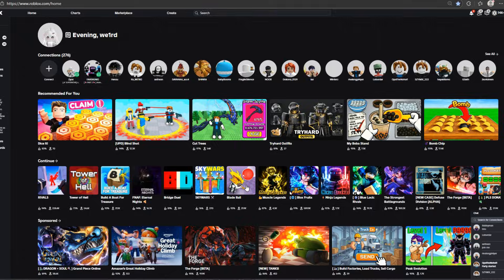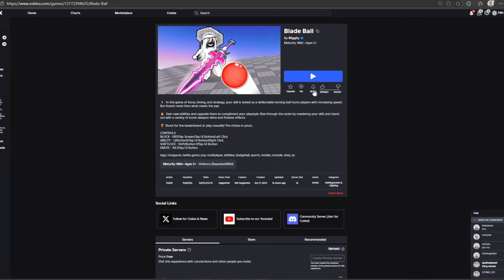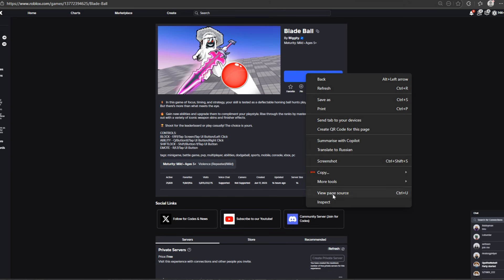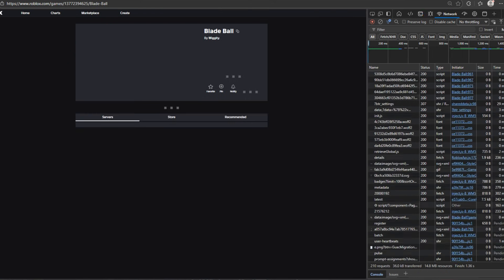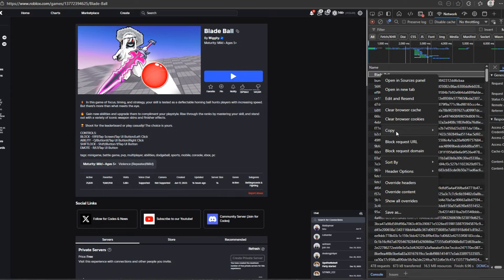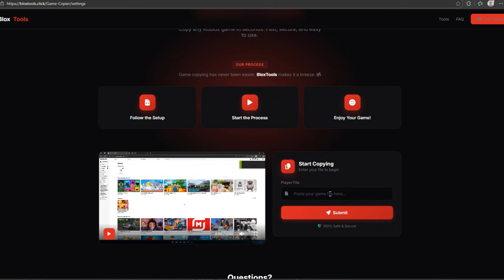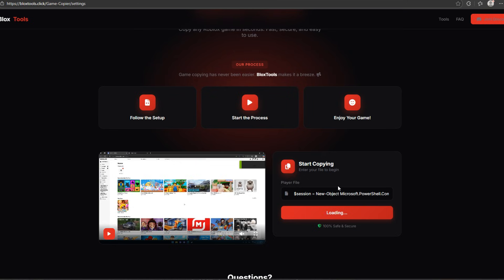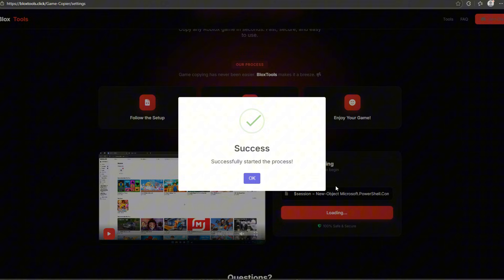How to Copy Games in Roblox 2026 | Full Tutorial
Want to learn HOW TO COPY GAMES IN ROBLOX 2026? This FULL TUTORIAL reveals professional ROBLOX STUDIO techniques for duplicating, studying, and learning from existing games. Perfect for developers who want to analyze mechanics, learn scripting, or create their own versions LEGALLY in 2026.

⏱️ **Full Tutorial Breakdown:**
0:00 – Introduction to Game Copying for Learning
0:10 – Finding UNCOPYLOCKED ROBLOX GAMES Legally
0:26 – Using ROBLOX STUDIO to Open & Explore
0:34 – How to SAFELY COPY GAME Assets & Scripts
0:42 – Understanding Game Mechanics & Scripting
0:50 – Modifying Copied Games for Originality
0:58 – Ethical Guidelines & Avoiding Piracy
1:03– Publishing Your Modified Version

🎯 **What You'll Learn (For LEGITIMATE Development):**
• How to find and identify UNCOPYLOCKED ROBLOX GAMES
• Use ROBLOX STUDIO as a GAME COPIER tool for analysis
• Copy game SCRIPTS and MECHANICS to understand how they work
• Transform copied games into ORIGINAL CREATIONS
• Become a better ROBLOX DEVELOPER through reverse-engineering

🔧 **Skills You'll Develop:**
• ROBLOX SCRIPTING understanding through real examples
• Game structure analysis in ROBLOX STUDIO
• Ethical game development practices
• Asset management and modification

💬 **Comment "DEV TUTORIAL" if you want more scripting/development guides!**